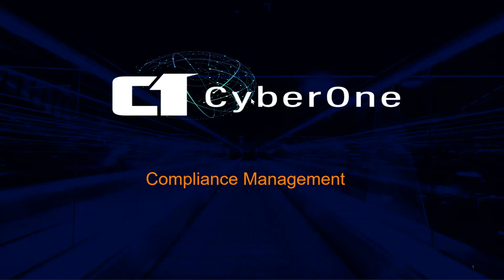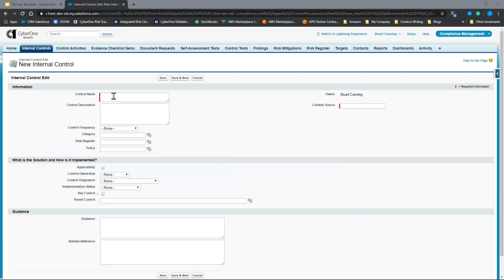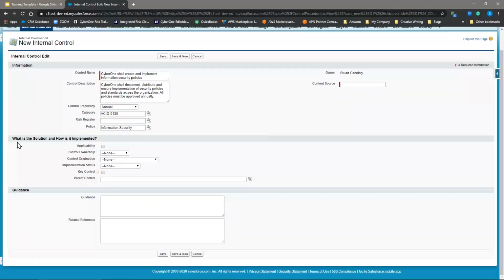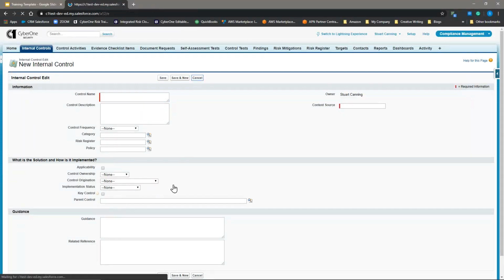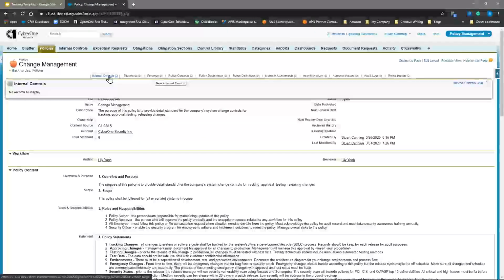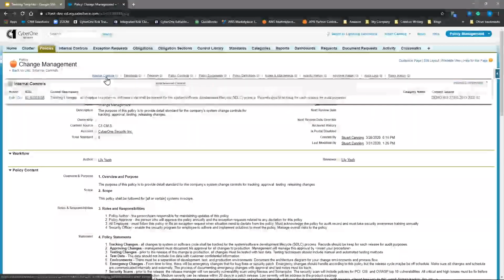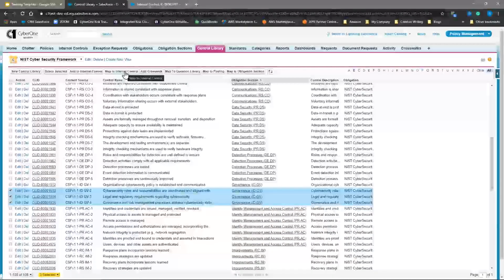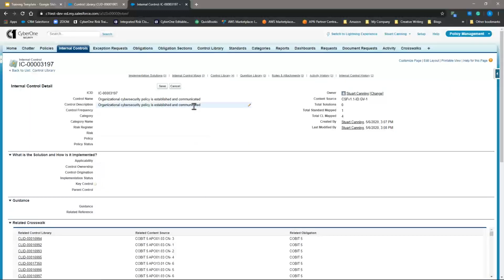3 4 How to Create Internal Controls